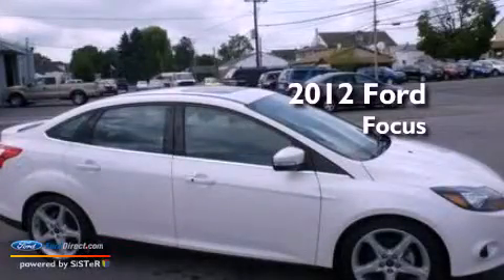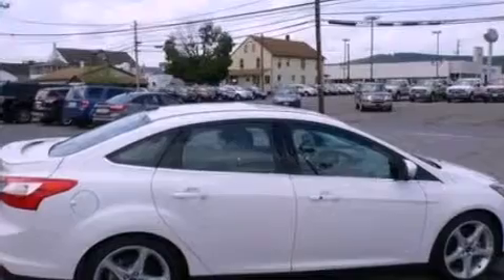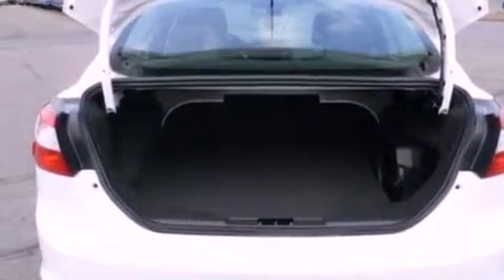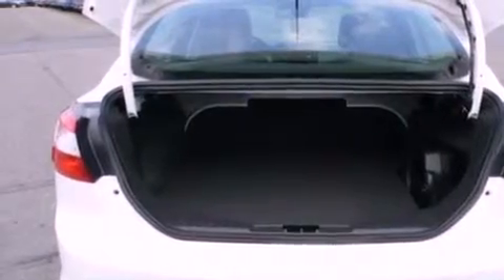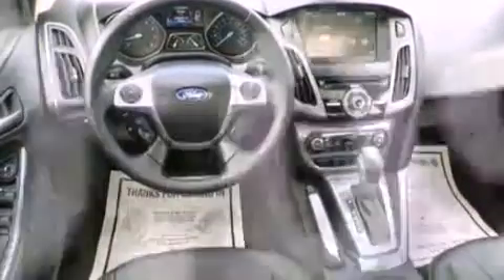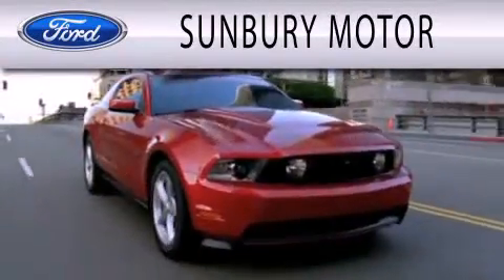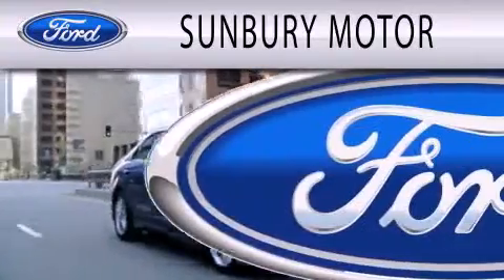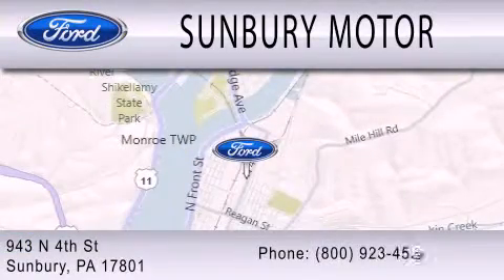Pre-Owned 2012 FORD FOCUS Sunbury PA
Year : 2012
 Make : FORD
 Model : FOCUS
 Engine : 2.0L I4 16V GDI DOHC FLEXIBLE FUEL

 Exterior : WHITE
 Miles : 10,095

 Stock : R756